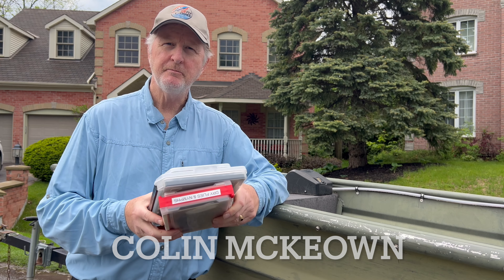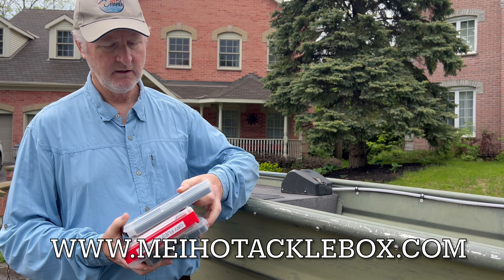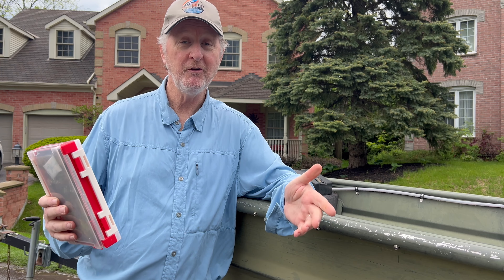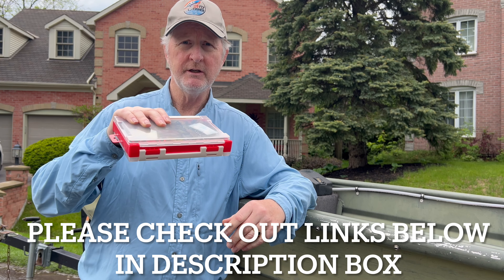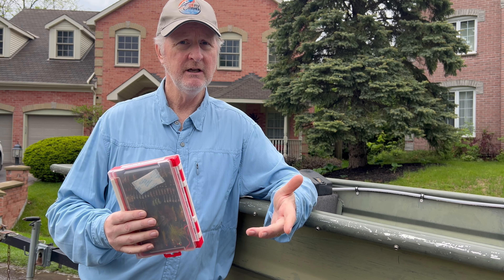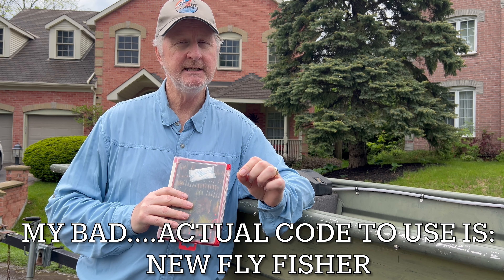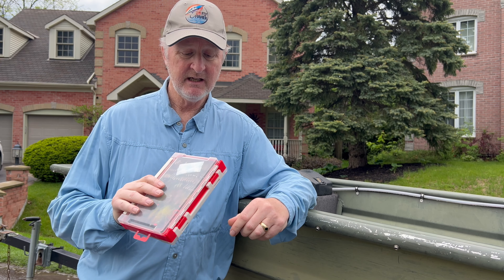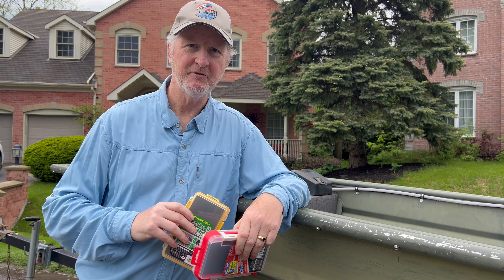Finally, Our Favourite Fly Boxes Are Back !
We are so happy that the North American distributor of Meiho Tackle Boxes is finally resupplied.
Meiho Flyboxes we love that are back in stock are:
Meiho Slit Form 3010NS Foam Insert Case $9.45 (for in your waders or sling bag)
Meiho Slit Form 3020NS Foam Insert Case $13.25 (for your boat box or storage)
Meiho Run Gun 3010W-1 Plastic Utility Case $14.99 (dry fly & nymph box)
Meiho Slit Form F7 Foam Insert Case $5.85 (for streamers/nymphs with split shot or coneheads)